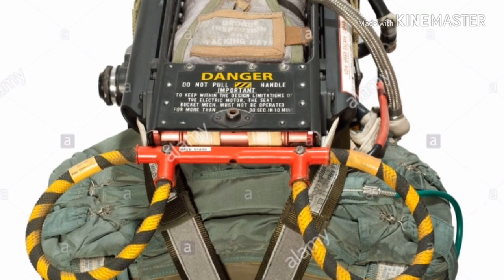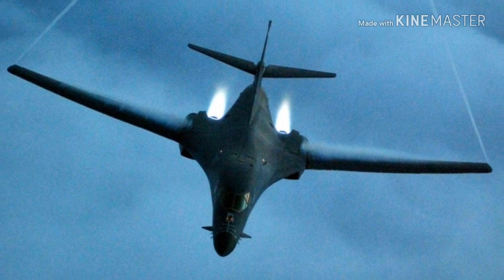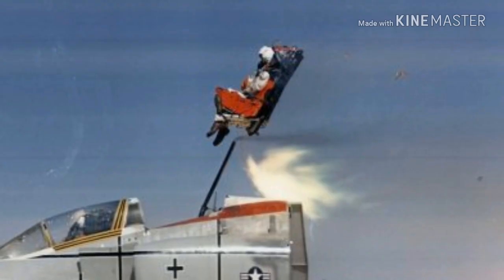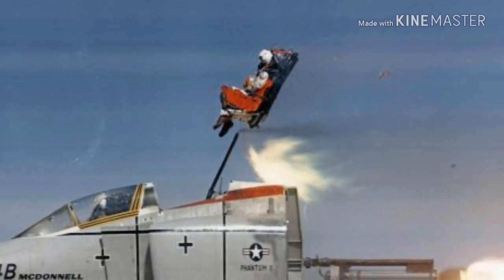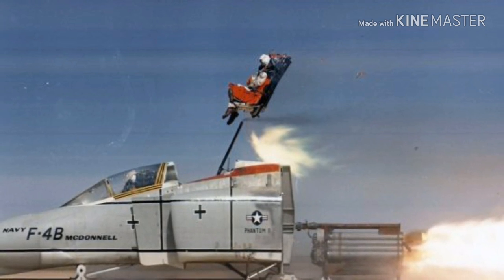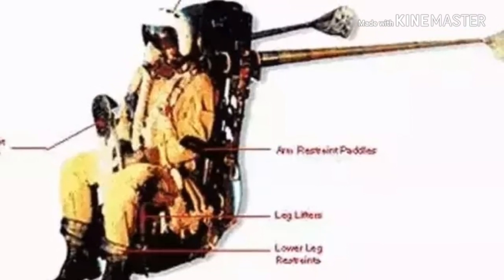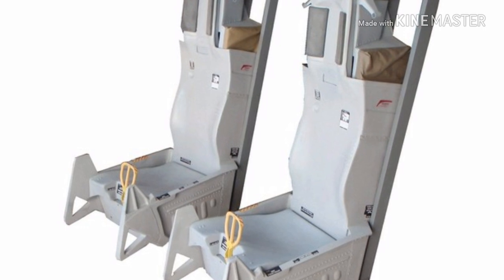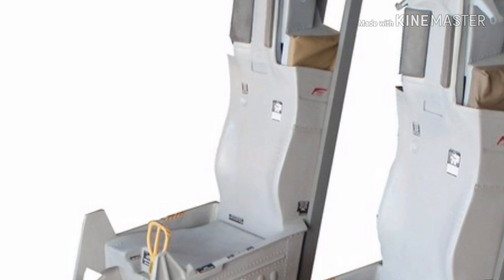Explained: What happens to a fighter pilot when he ejects from an aircraft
When a pilot pulls his ejection seat’s handle, which is located either between his legs or on one or both sides, depending on the cockpit arrangement, an electrical pulse signals thrusters to unlock the hatch, then rotate it up and out into the air stream. In the case of the B-1, the explosion ripped open four hatches, one for each crew member.

Ejection is initiated by pulling a seat firing handle situated on the front of the seat bucket between the occupant's thighs. The parachute container is fitted with canopy breakers to enable the seat to eject through the canopy should the jettison system fail. After ejection, drogue deployment, man/seat separation, and parachute deployment are automatically controlled by an onboard multimode electronic sequencer. A barostatic harness release unit caters for partial or total failure of the electronic sequencer, and an emergency restraint release (manual override) system provides a further backup in the event of failure of the barostatic release.

The seat is ejected by action of the gas pressure developed within a telescopic catapult when the cartridges are ignited. An underseat rocket motor situated under the seat bucket is fired as the catapult reaches the end of its stroke, and sustains the thrust of the catapult to carry the seat to a height sufficient to enable the parachute to deploy even though ejection is initiated at zero speed, zero altitude in a substantially level attitude. The seat is stabilized and the forward speed retarded by a drogue and bridle system, followed by automatic deployment of the personnel parachute and separation of the occupant from the seat. Timing of all events after rocket motor initiation is controlled by the electronic sequencer, which uses altitude and airspeed information to select the correct mode of operation.

Two pilot tubes (one for backup) on the side of the seat measure aerodynamic pressure to assess the speed of the airplane. A port behind the seat back measures ambient air pressure to determine the altitude. A central processing system—either digital or analog—takes this data and makes a calculation to determine which of three possible modes to activate. (Navy fighter jet seats, like the Martin-Baker NACES, can have up to five options.)